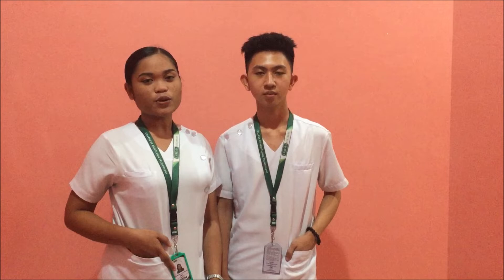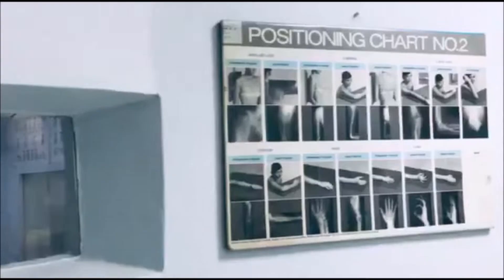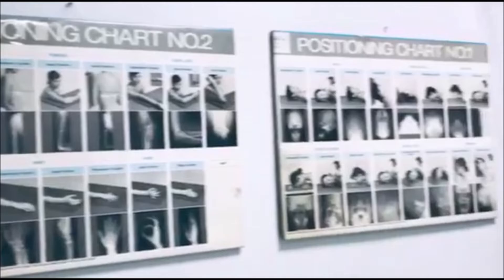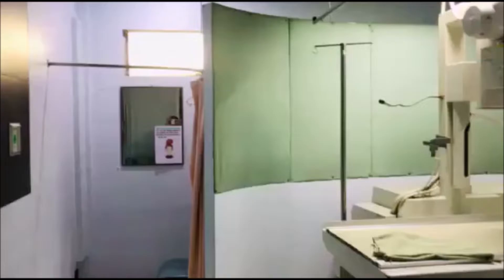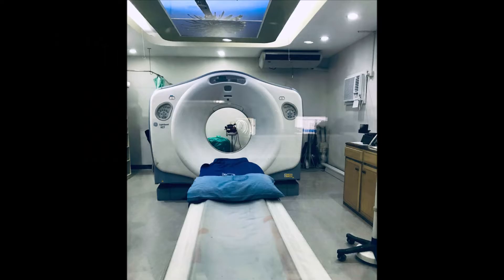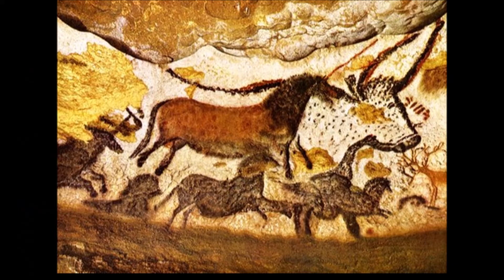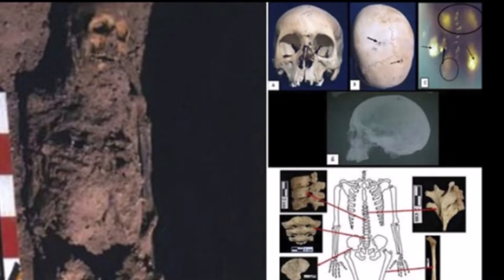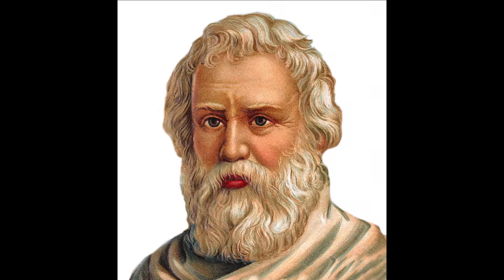The History of Radiologic Technology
Group members:
Abaya,Mylene
Arellano, Paul
Avellano,John Michael
Carbonell,Karla
Collado,Raymond
Chu,Celene Kaye
Elefante,Aivie
Jimeno, Mark Angelo
Mirador,Nikka
Nazareno, Rosedale
Ramos,Christelle
Untalan, Lovely

Paradise- Ikson